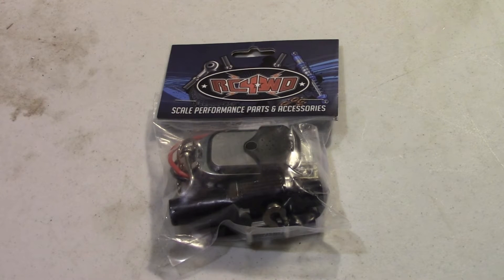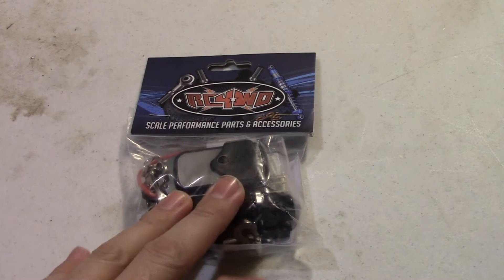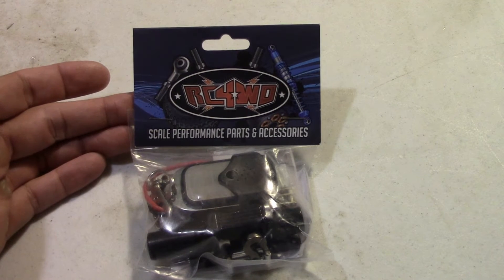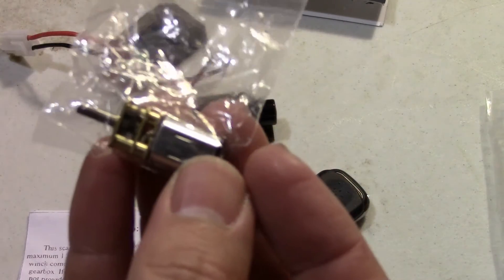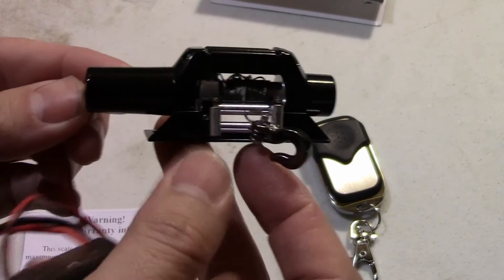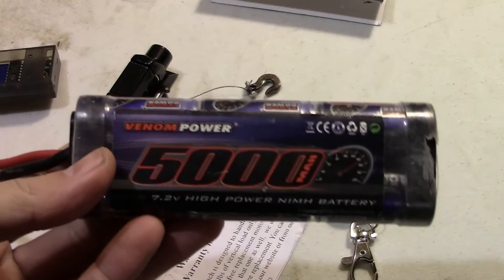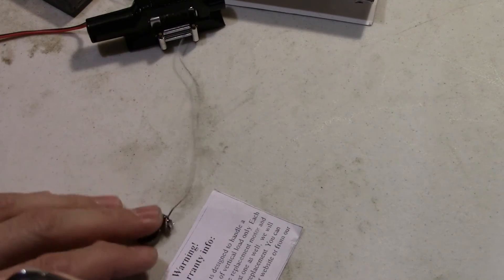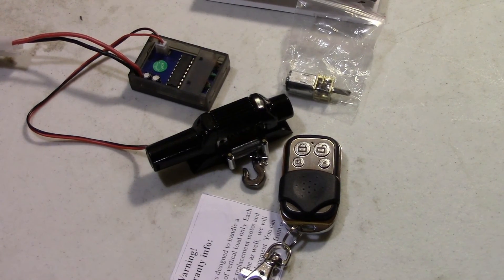Scale Crawler Bulldog 9300XT Black Wireless Winch by RC4WD Part # Z E0013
I needed a winch for my tonka truck conversion project so I decided to go with this on here by RC4WD, its nice since its a completly all in one unit.